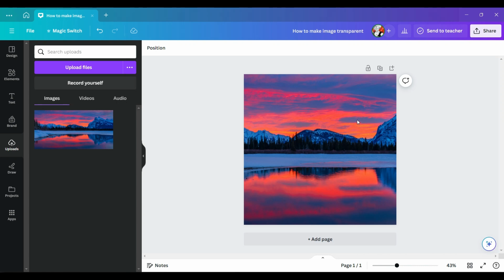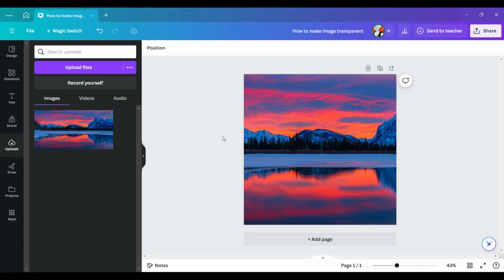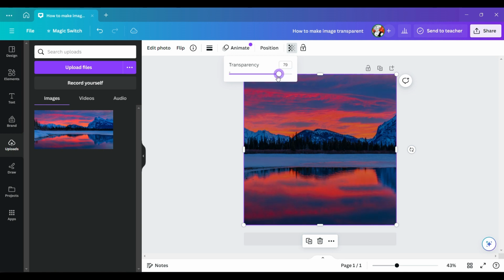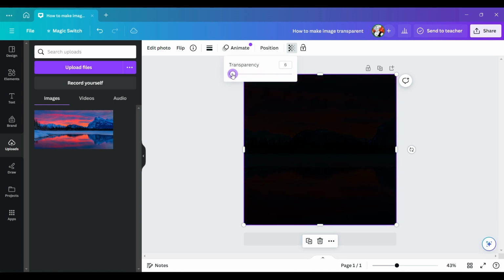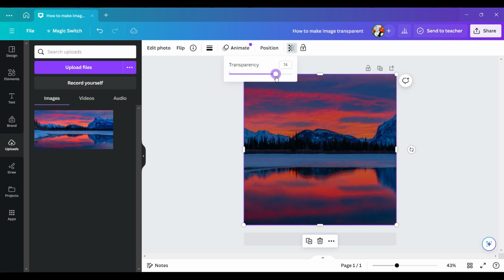How to Make Transparent Background in Canva (2024)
Confused about how to Make Image Transparent on Canva? This video explains the exact steps on how to Make Image Transparent on Canva. Tired of boring white backgrounds ruining your Canva designs?  Want to create stunning transparent PNGs for logos, flyers, and social media posts?
Well, say goodbye to background woes!  In this quick and easy tutorial, I'll show you 2 foolproof methods to make any image background transparent in Canva, both with and without Canva Pro!